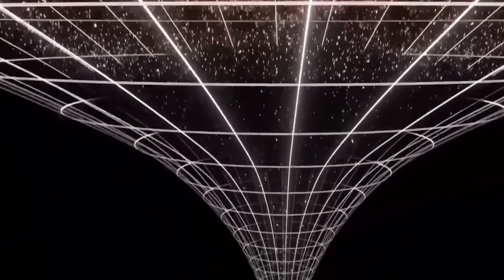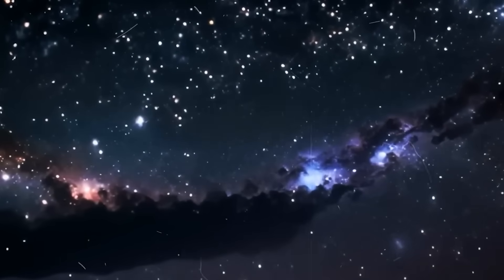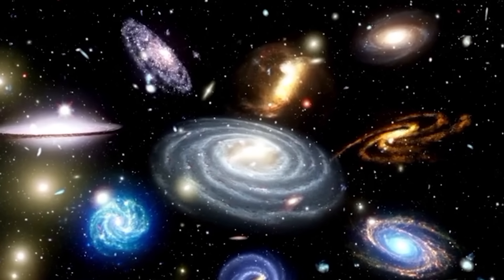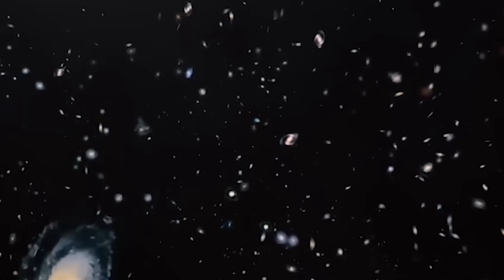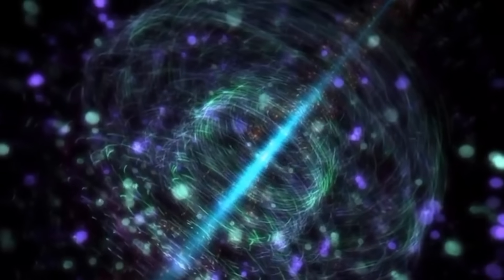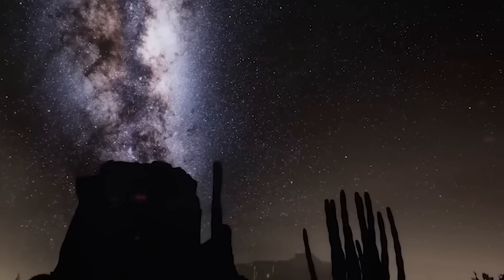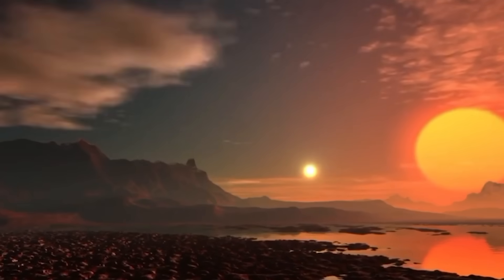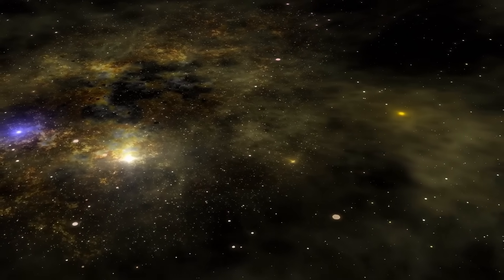"Galaxies Actually Existed Before The Big Bang" James Webb Telescope Saw 15 Strange Galaxies beyond.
The James Webb Space Telescope has done the unthinkable — it may have spotted 15 strange galaxies that existed before the Big Bang itself. These galaxies shouldn’t be there. According to everything we know about physics and cosmology, the Universe didn’t even exist yet… and yet Webb’s deep-field images show fully formed galaxies shining from an era beyond time’s beginning.

Scientists are baffled. Could this mean our understanding of the Big Bang is incomplete? Some theories now suggest a cyclic universe, where time resets in endless cosmic rebirths. Others think these galaxies might be echoes from a previous universe, their light seeping through dimensions we’ve never explored before.

Every new Webb discovery is rewriting cosmic history — and this one might be the most mind-blowing yet. Are we staring at proof that the Universe didn’t have a single beginning?